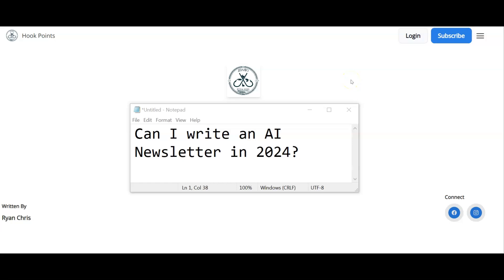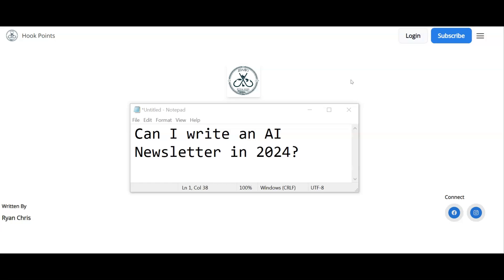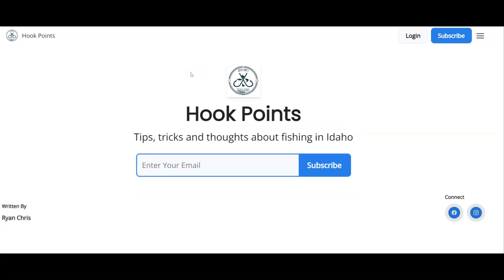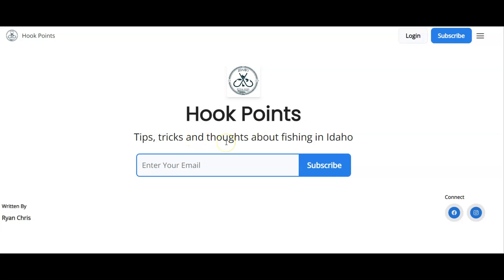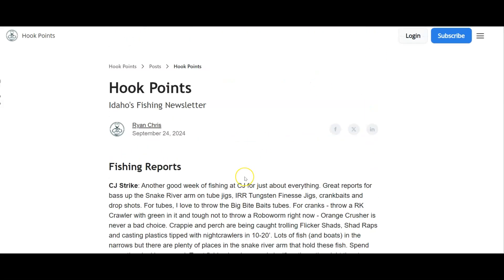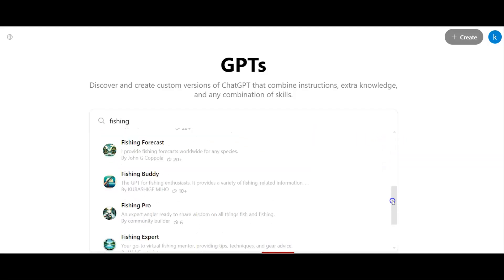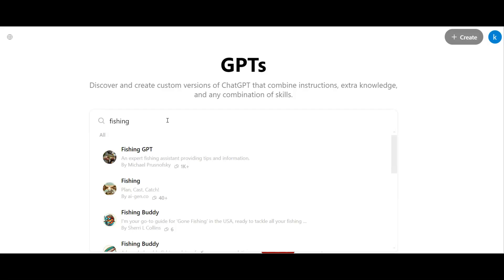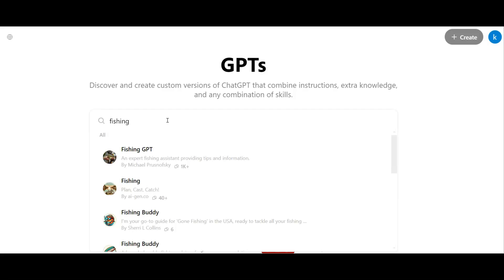Custom GPTs: The Future of AI Newsletters?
**Write Newsletters for FREE Using AI in 2024**

Are you ready to revolutionize your newsletter writing with AI in 2024? In this video, we'll guide you on how you can leverage AI to craft engaging, long-form newsletters effortlessly.

**Why AI for Newsletters?**
- Save time with automated content creation
- Focus on personalizing and humanizing your newsletter

**Getting Started with AI Copywriting:**
- **Explore the GPT Store:** Search using your niche keywords, such as "fishing," to find relevant GPTs.
- **Test & Customize:** Try various GPTs to see which fits your needs best, focusing on tone and layout.
- **Human Touch:** Edit the AI's output to reflect your unique voice and style.

Check out our free Niche Workshop and custom GPTs to elevate your content.

Got questions or feedback? We'd love to hear from you in the comments! Looking to explore more tools?

CHAPTERS:
00:00 - AI Newsletter Writing 2024
00:25 - Free Newsletter Creation Tips
02:58 - Validating Your Niche for Free